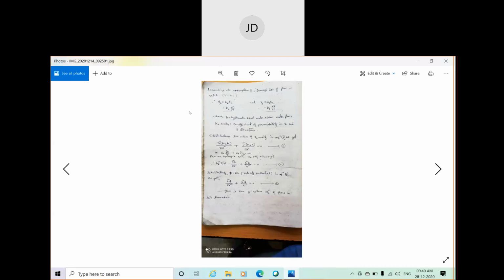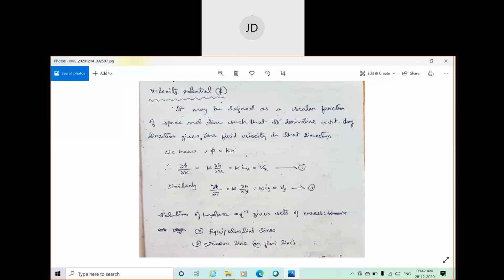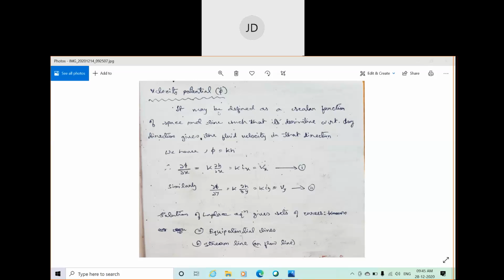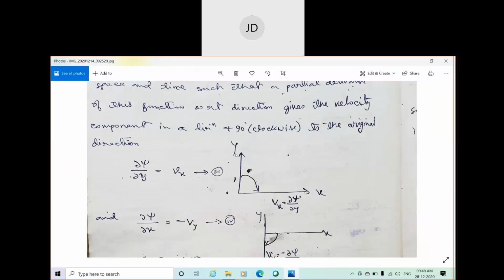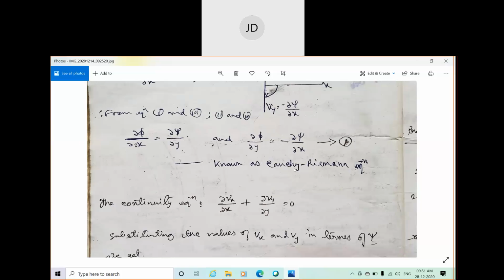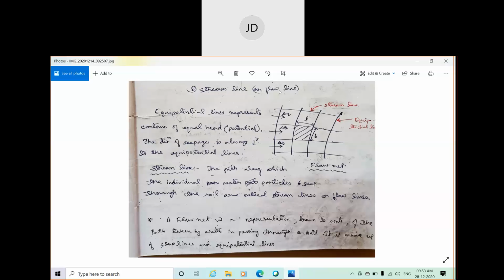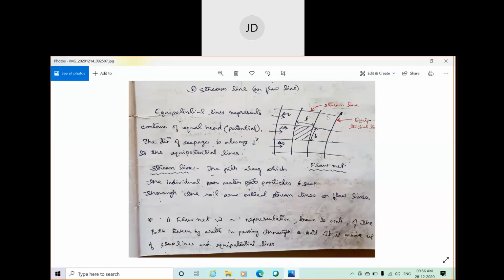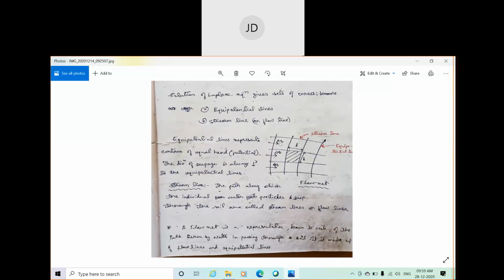Velocity potential, stream function and Flow net